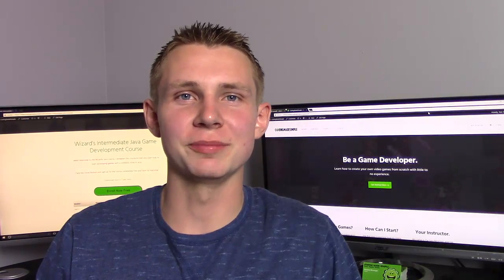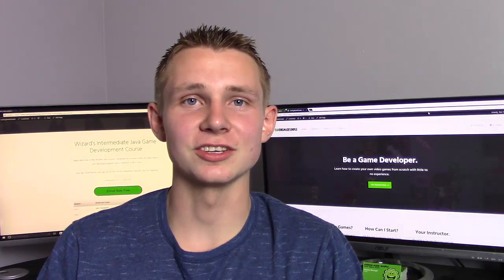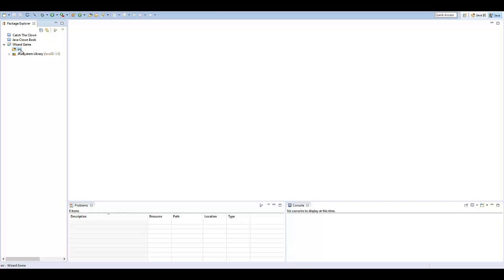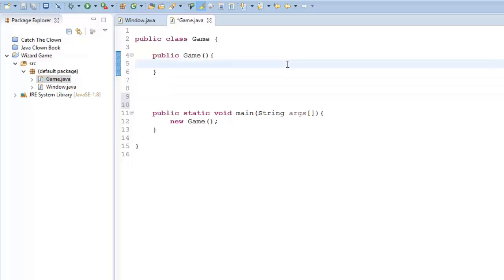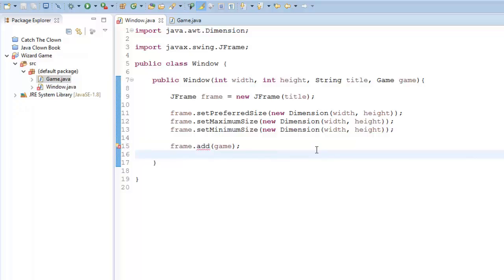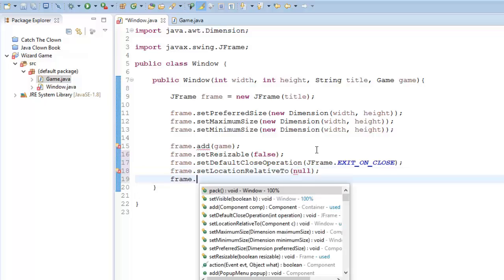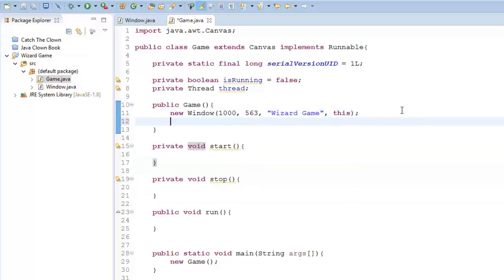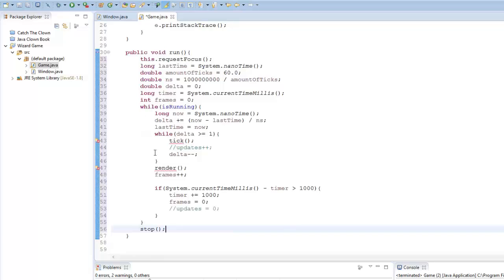Java Game Programming Wizard Top Down Shooter Part 1